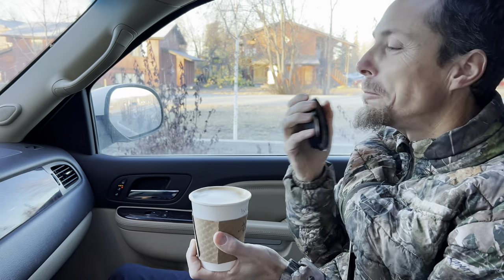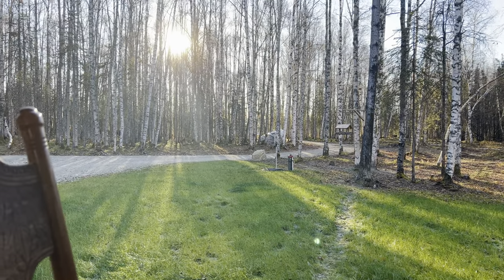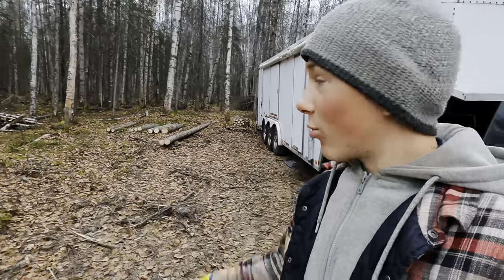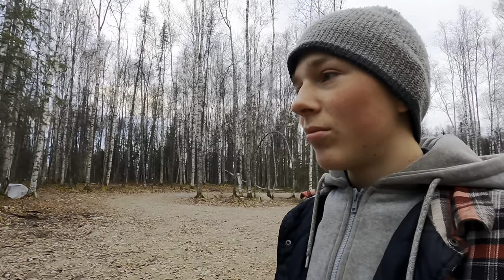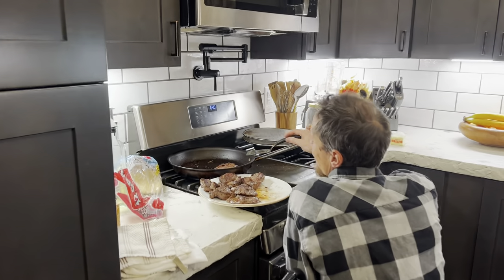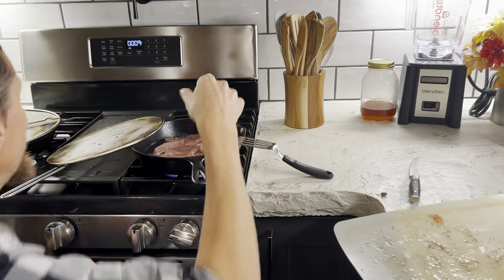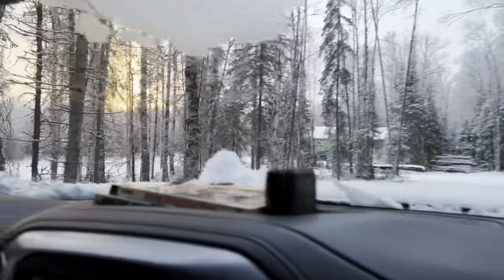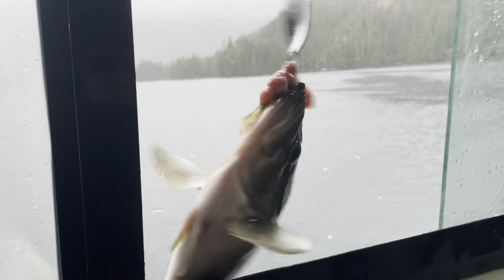The ‘Heeling’ Journey Continues / Alaska Homestead Life / Oupes Mega 2 Powerstation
Slapzi - the card game we were playing🙂

Welcome to our family! Joas, Priscilla and our five children live in Alaska in a Log home that we built.
 Enjoy this weeks video of our homestead happenings and Joas’s journey of healing from his broken heels. ￼￼

Our mailing address for correspondence is.

Montana Haven
7362 West Parks Highway